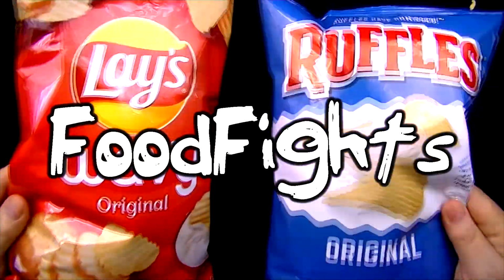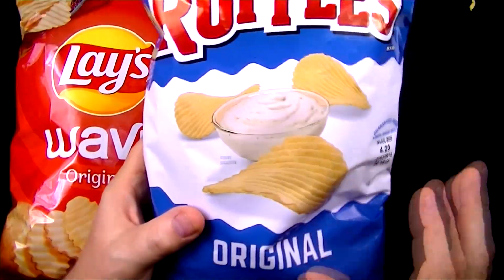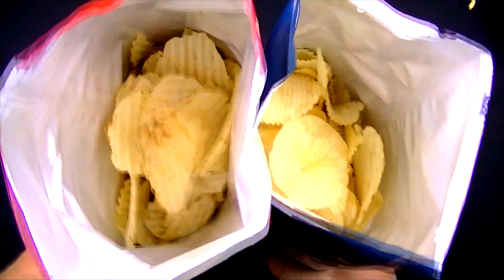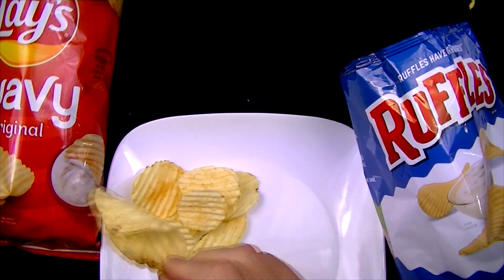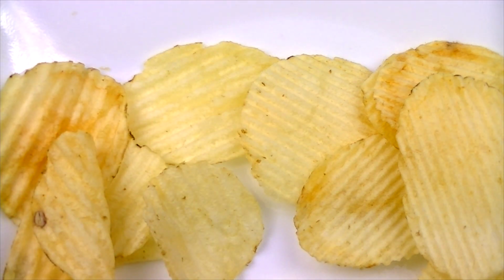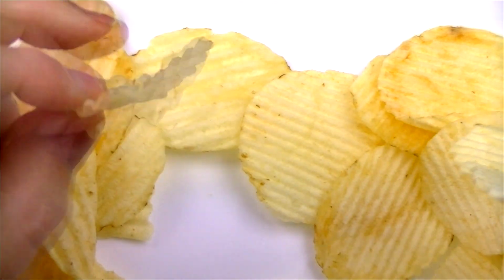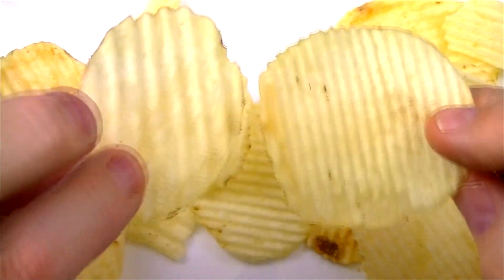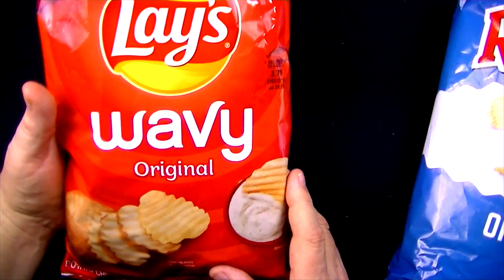Lay's Wavy vs Ruffles Original - What are the Best Potato Chips? FoodFights Taste and Food Reviews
What is the number one potato chip?

In this YouTube video Food Fights will help you find the answers.

Which Potato Chip brands do you prefer, Lay's or Ruffles?

In our FoodFights food review YouTube videos, we test and review many different food and grocery products to taste and discover if there is a difference between name brand, store brand and generic.

We sure were have a lot of fun in the process. Let us know if you agree with our analysis.